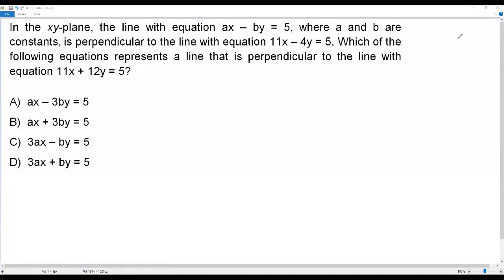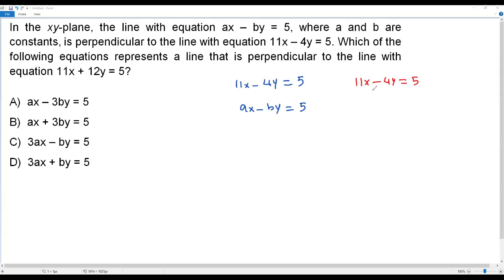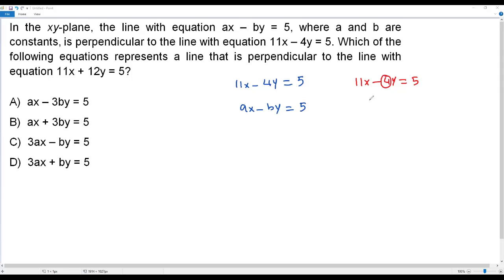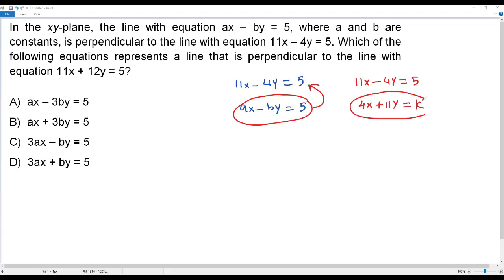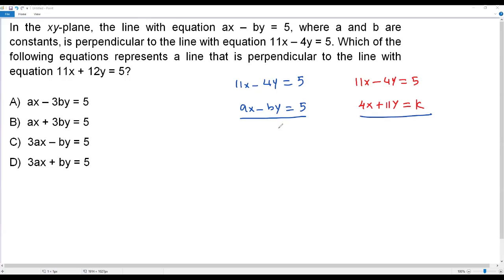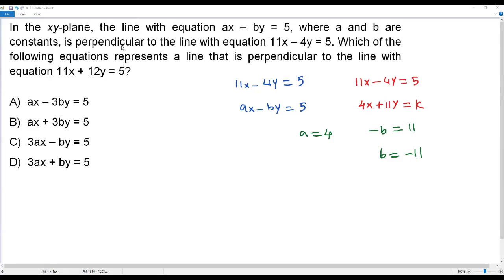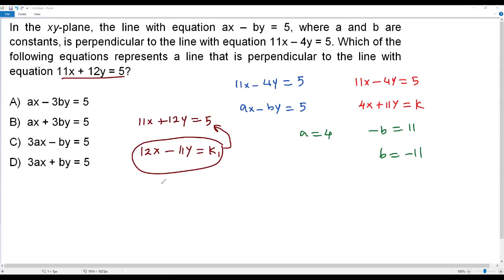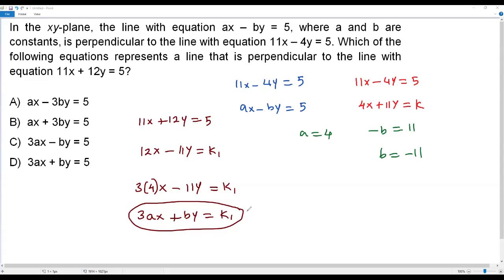SAT Math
In the xy-plane, the line with equation ax – by = 5, where a and b are constants, is perpendicular to the line with equation 11x – 4y = 5. Which of the following equations represents a line that is perpendicular to the line with equation 11x + 12y = 5?

A)  ax – 3by = 5
B)  ax + 3by = 5
C)  3ax – by = 5
D)  3ax + by = 5